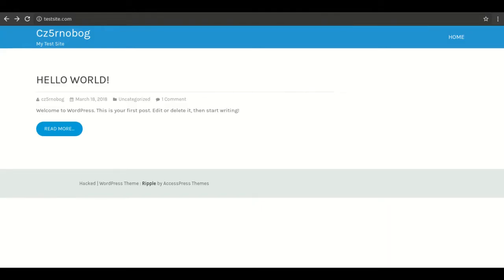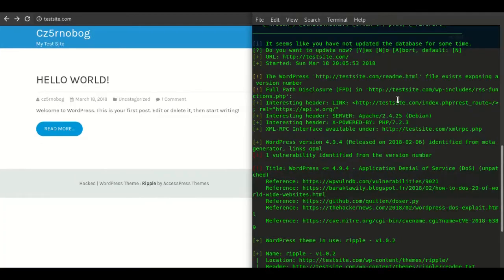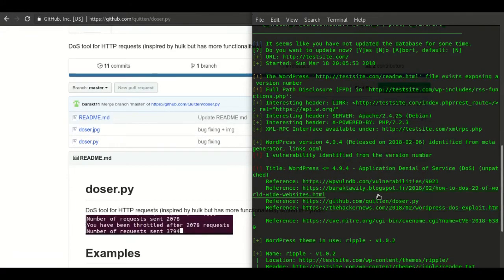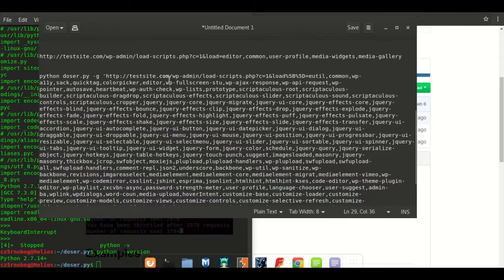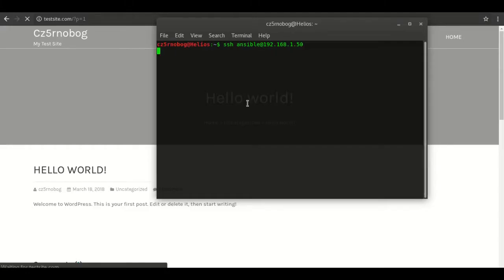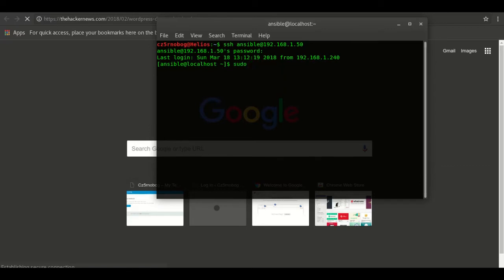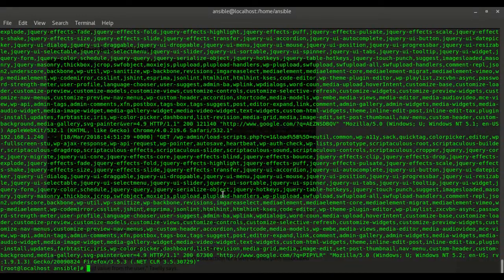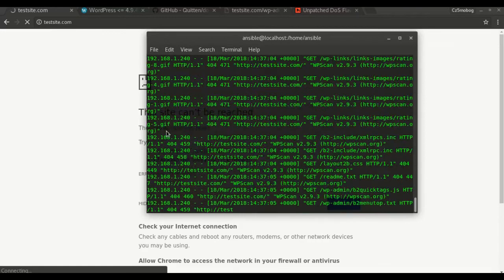Wordpress hacked in 5 minutes... Wordpress is not safe anymore !!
This Vulnerability lets anyone to shut down any WordPress website.